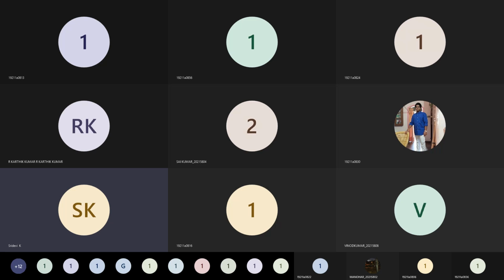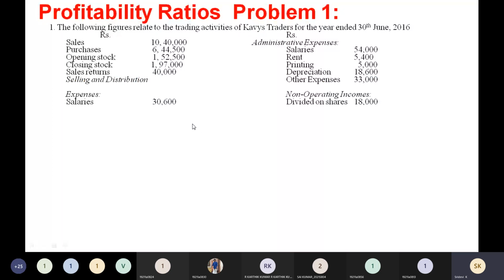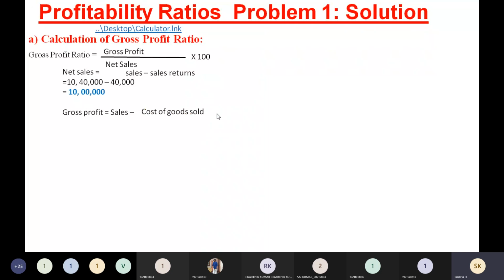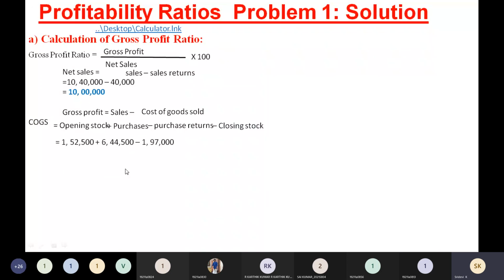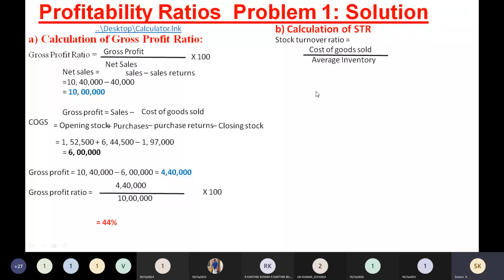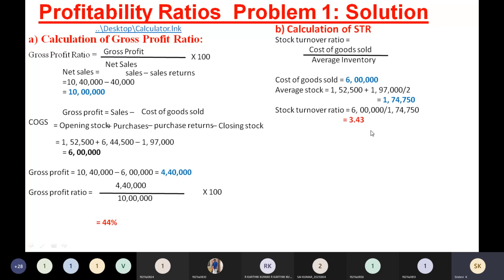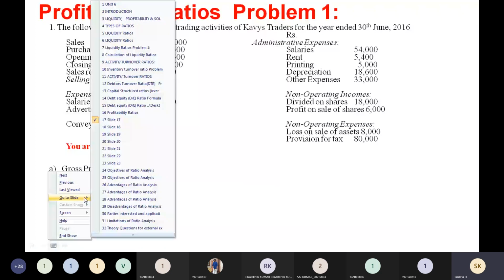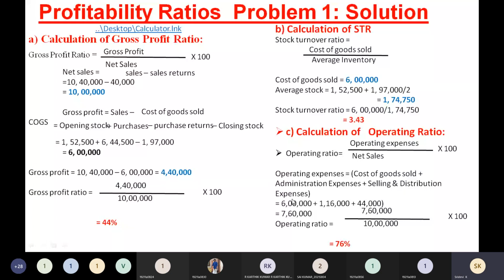Gross profit, STR and Operating Ratio Problem 1 with solution